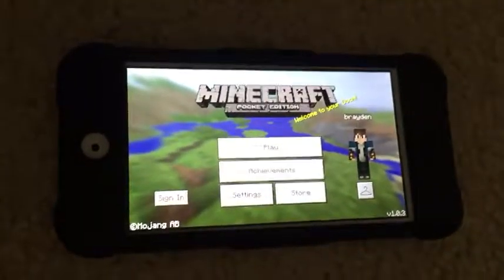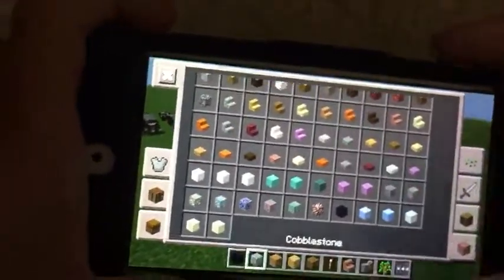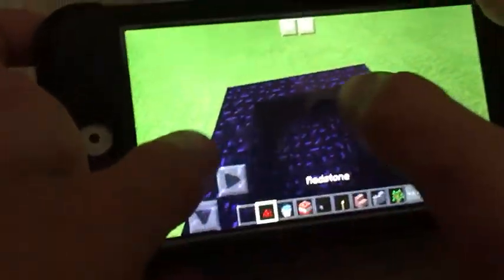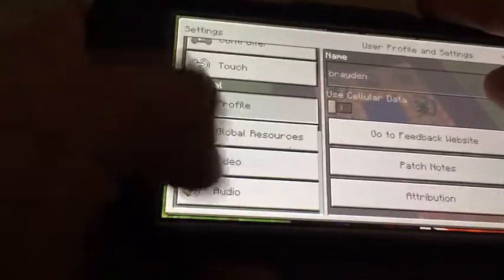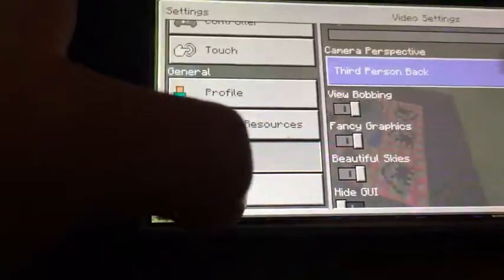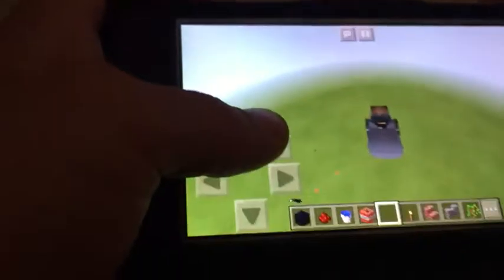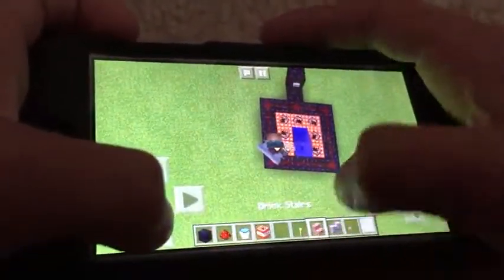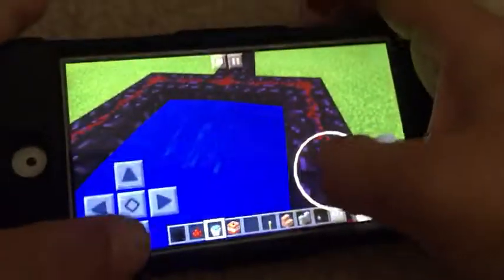How to make a TNT blaster